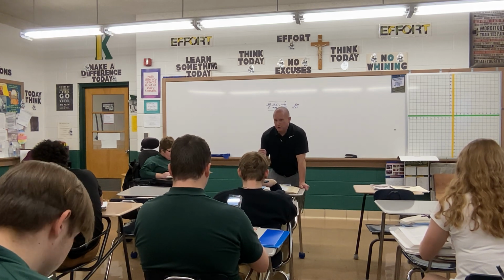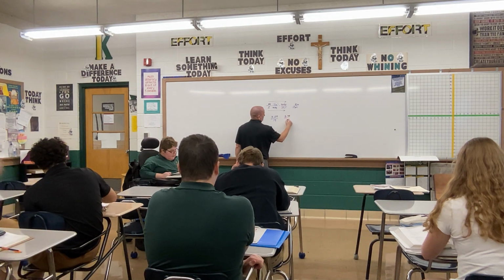Bus Math 8-3 new